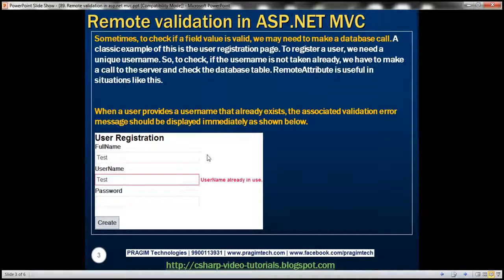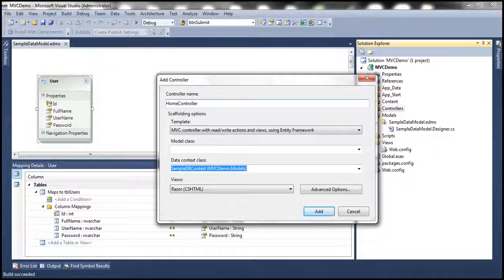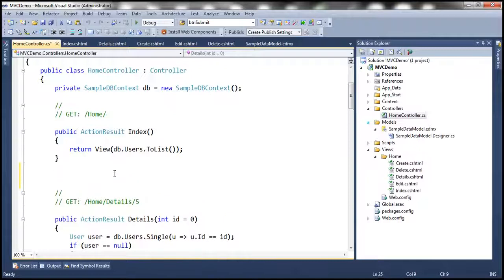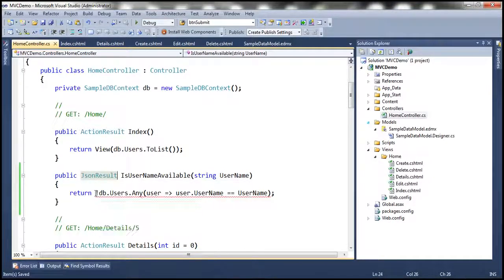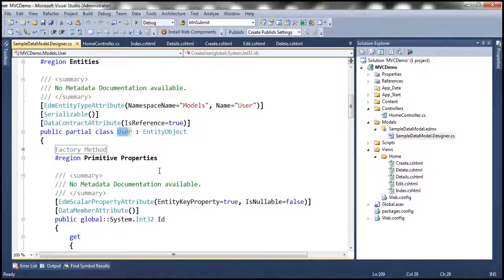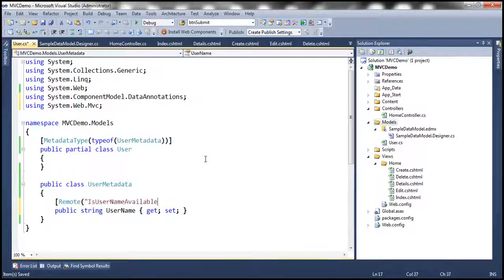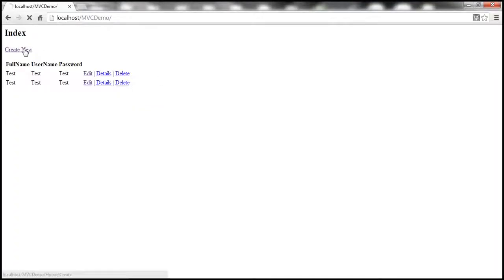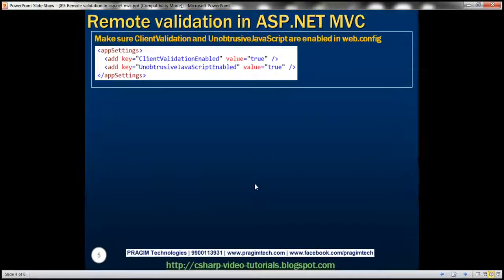Part 89 Remote validation in asp net mvc